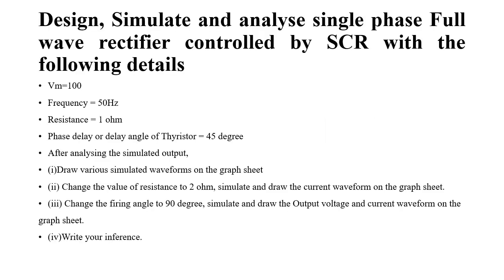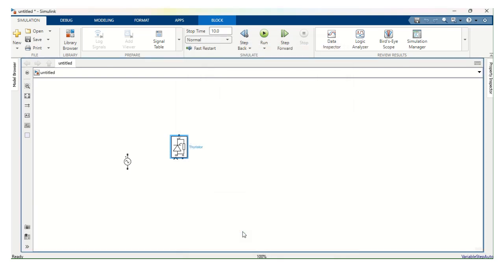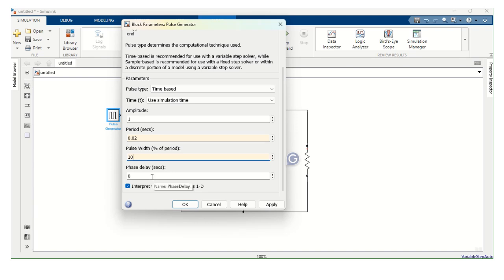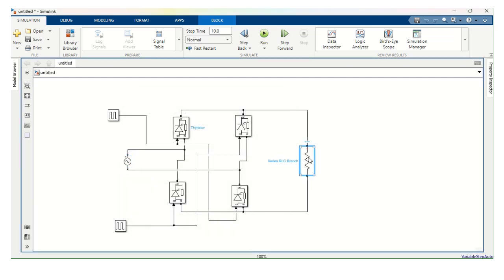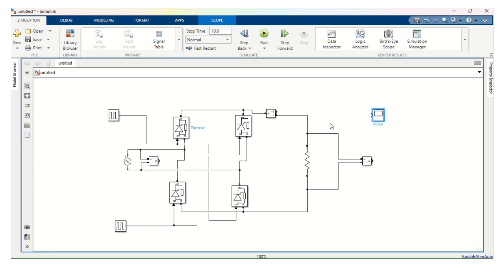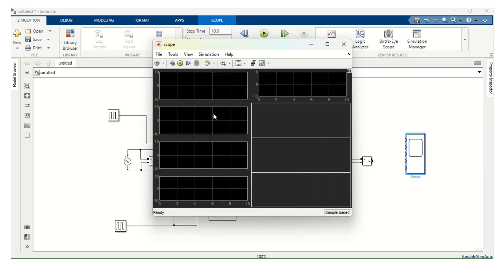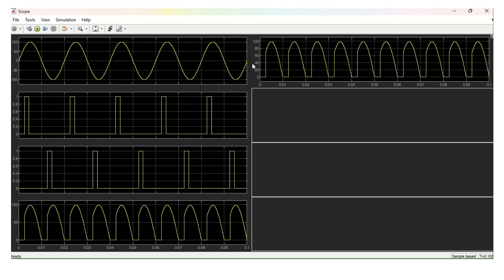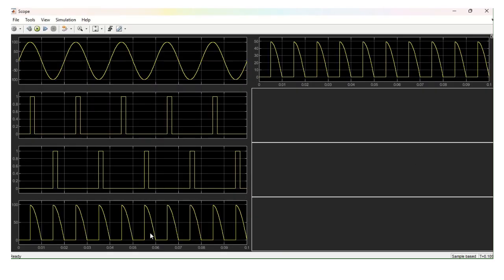Simulation of Full-wave Rectifier controlled by SCR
MATLAB Simulink